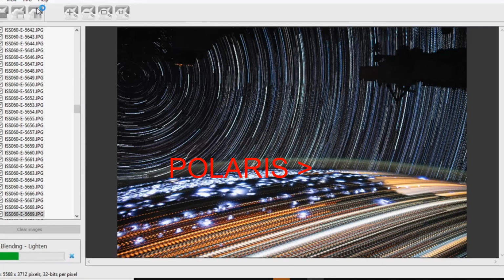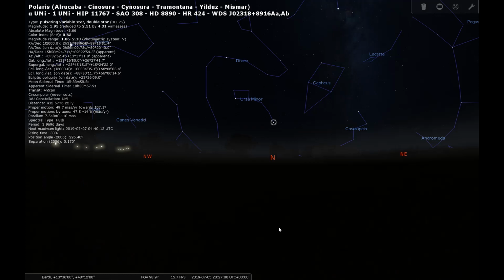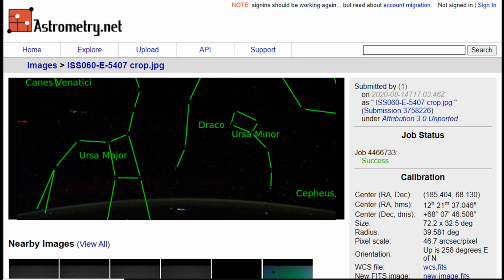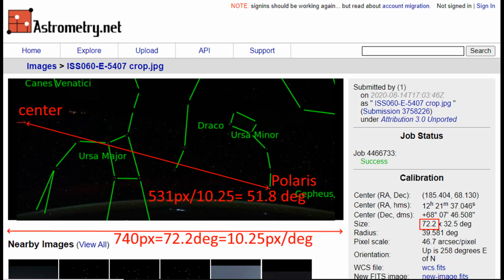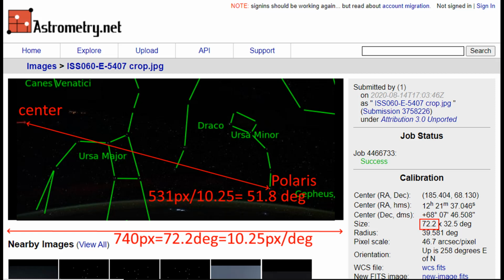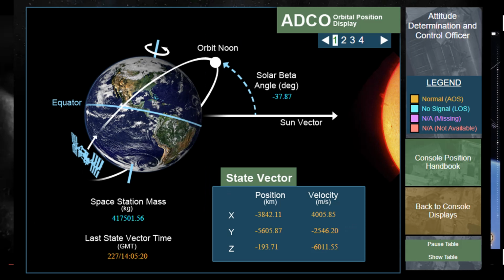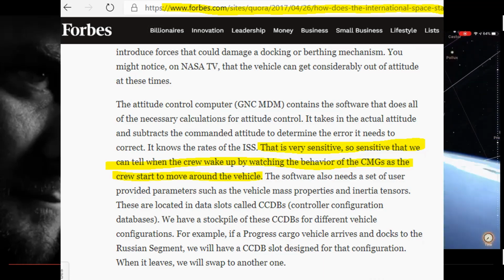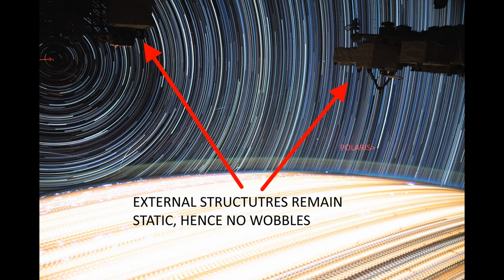Sleeping Warrior Tries To Disprove ISS Startrails But Confirms Global Orbital Mechanics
Anthony thinks that time lapse photography from the ISS cant be real and he tickles his imagination to try come up with a reason, any reason.

The ISS is the Flat Earth Ideology Killer- The Only Tool Needed to Show The Earth Is a Globe

This 11-Minute Timelapse of Earth Might Be The Most Spectacular We've Ever Seen